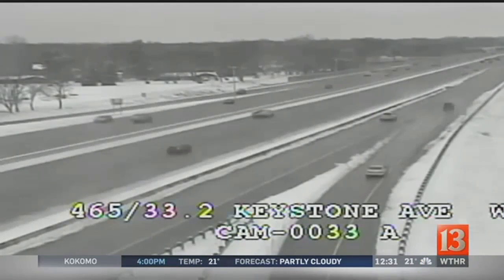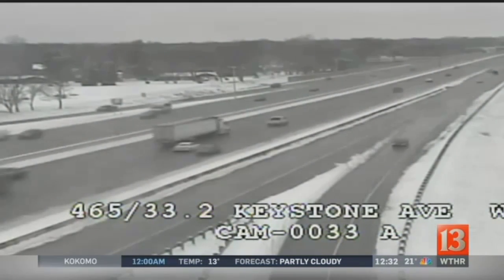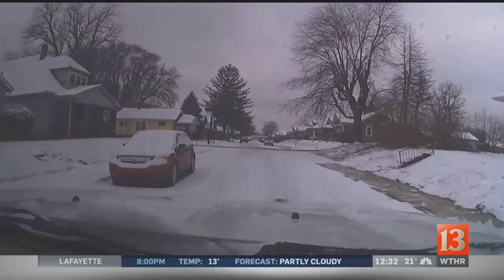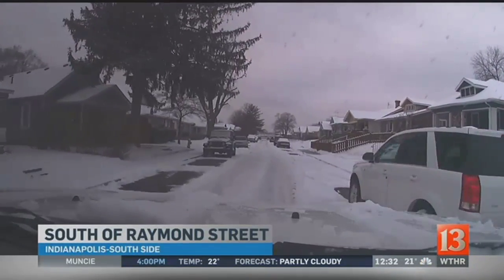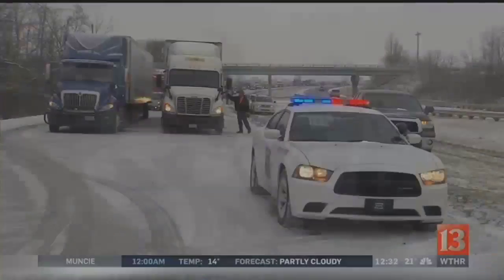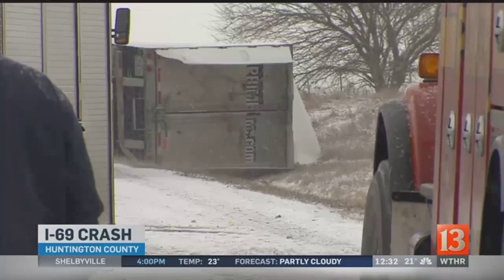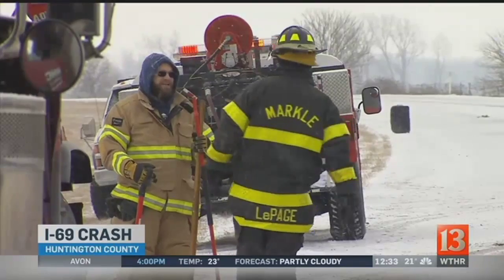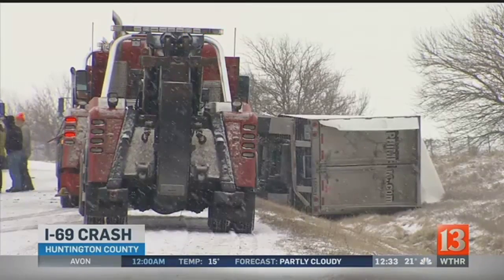I-69 in Huntington County open again following morning crash